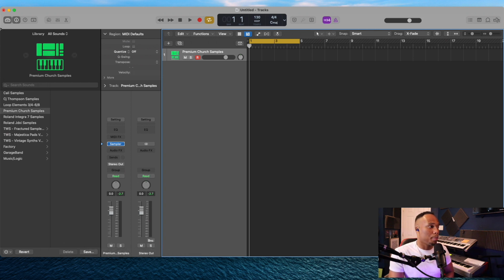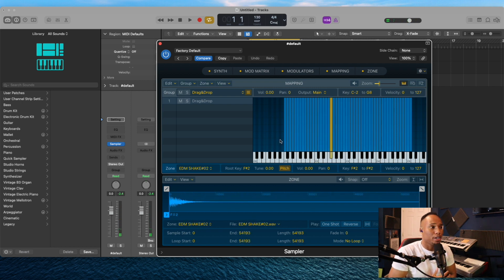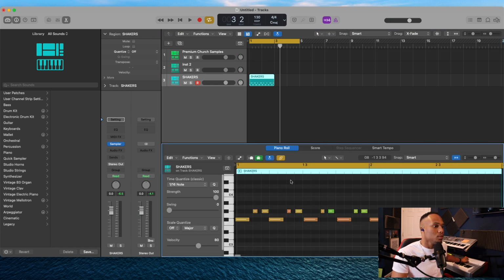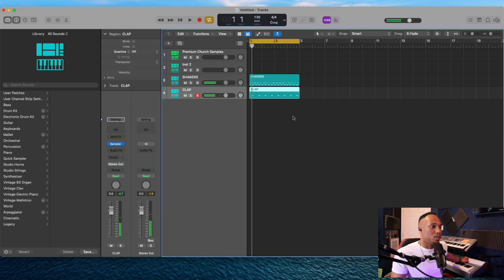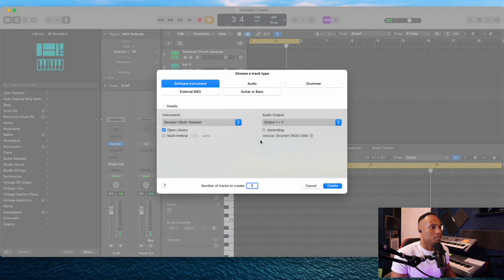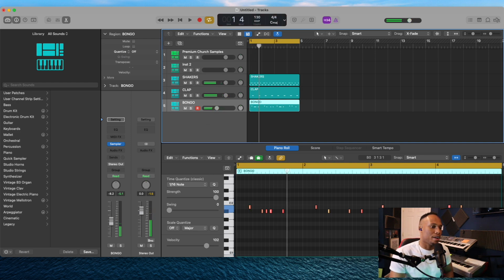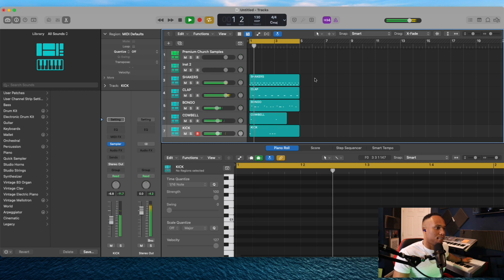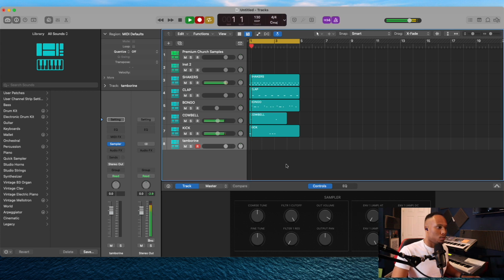How To Make Loops For Church | Logic X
This video is to equip musicians and producers on how to create loops/Click tracks in church. To get access to these 50 curated samples click this link.